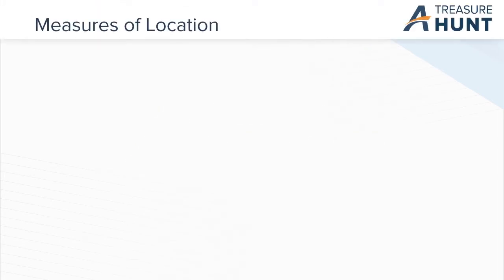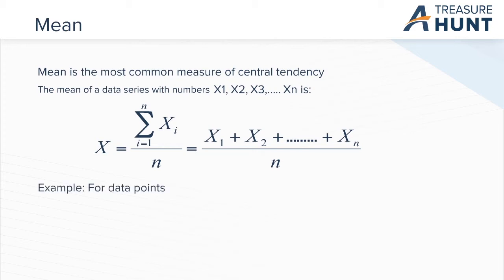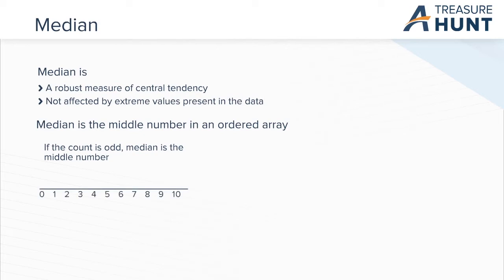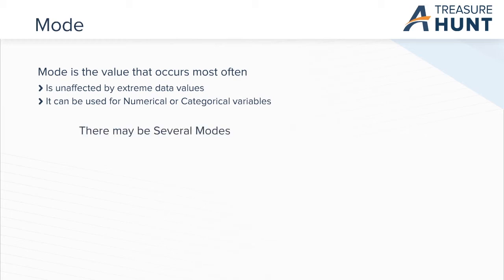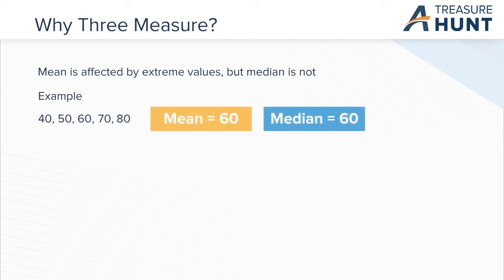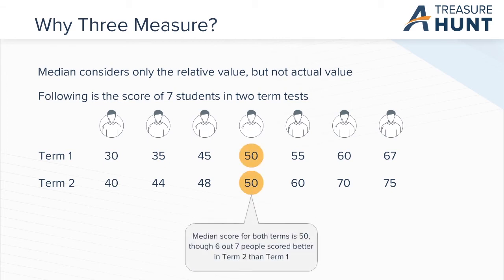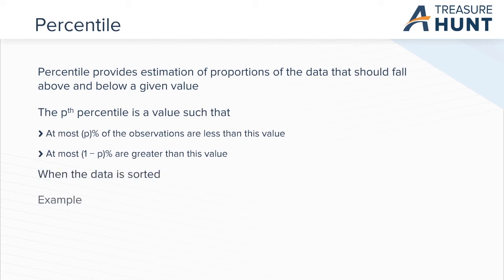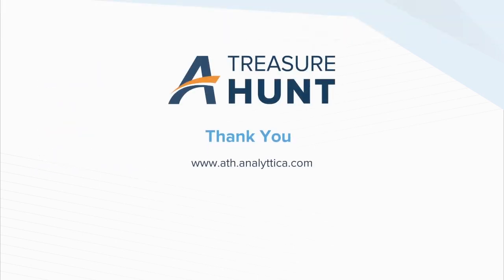What is "Measures of Location?"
Measures of Location describe the central tendency of a set of data.
In this video, you will learn the statistical concepts for analyzing data and various Measures of Location such as mean, median, mode, and percentile.